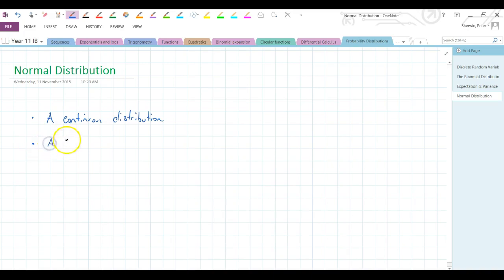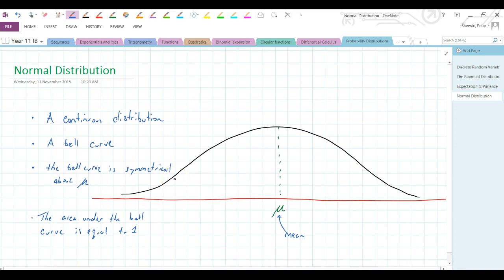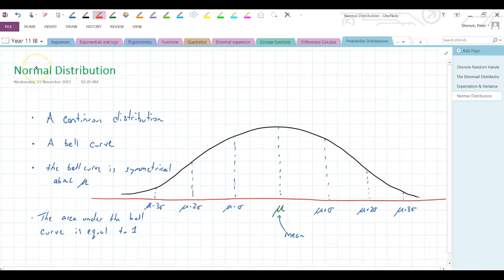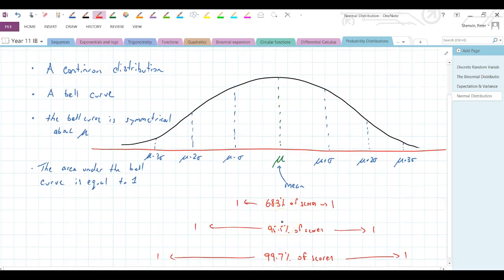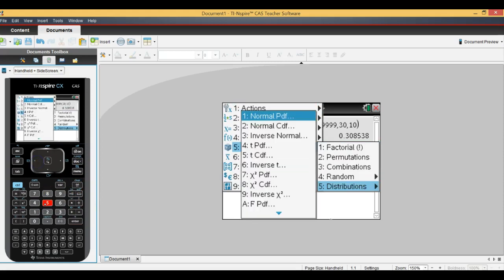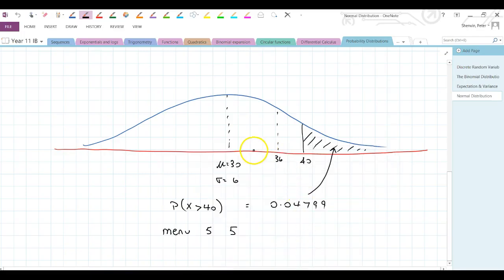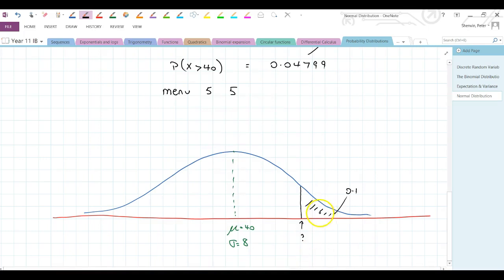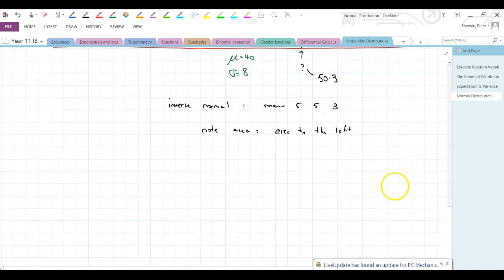The Normal Distribution